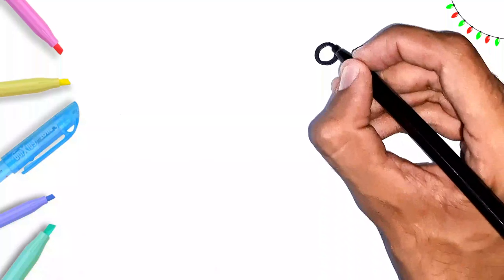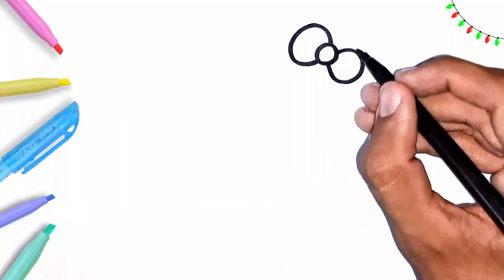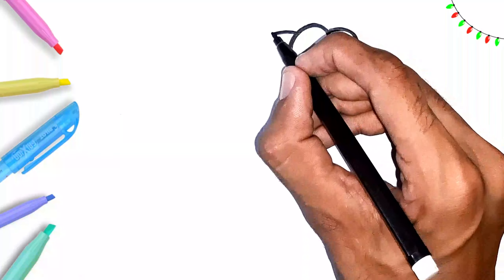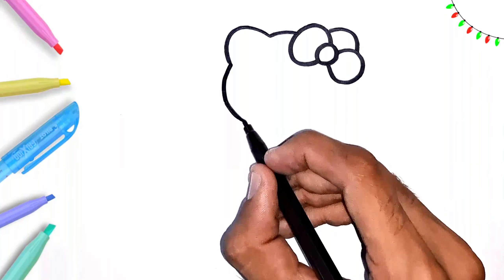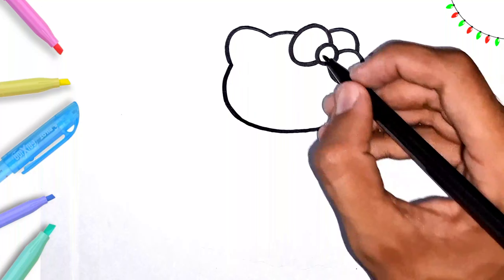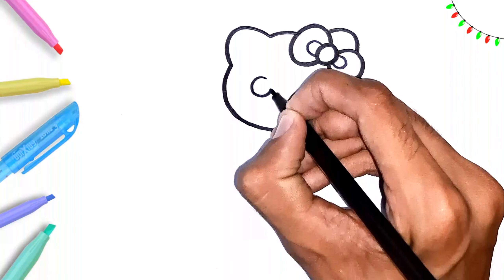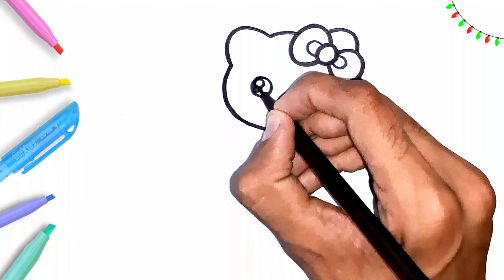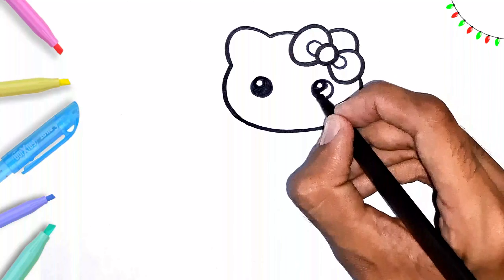Hello Kitty Bridal Drawing, Painting & Coloring for Kids and Toddlers | Child Art